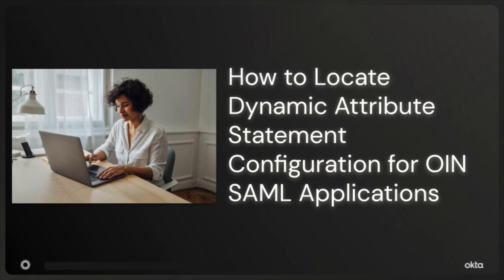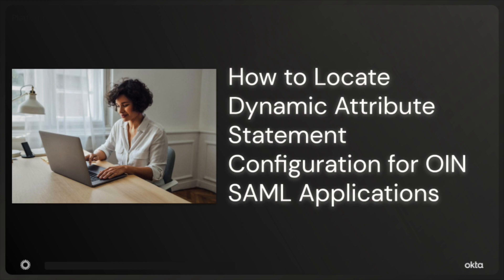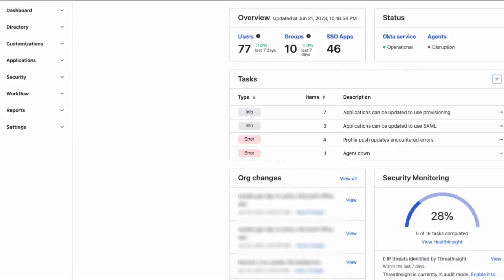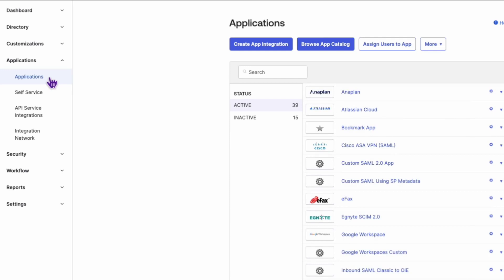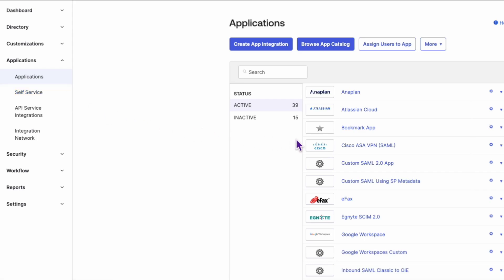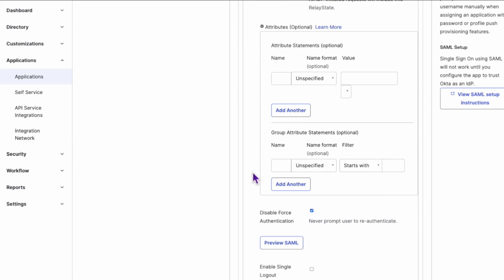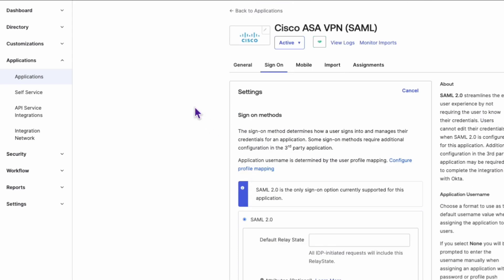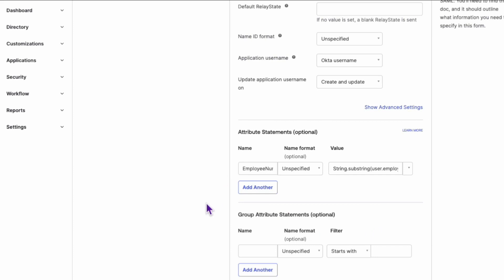Locating Dynamic Attribute Statement Configuration for OIN SAML Applications | Okta Support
Learn how to locate Dynamic Attribute Statement Configuration for Okta Integration Network (OIN) SAML applications.